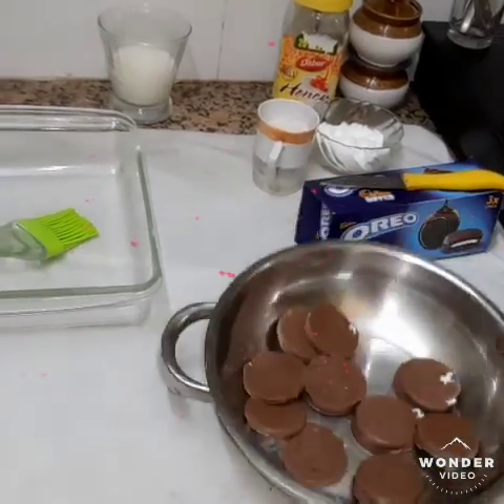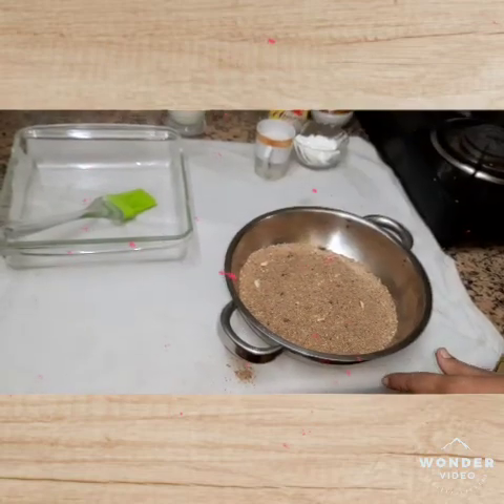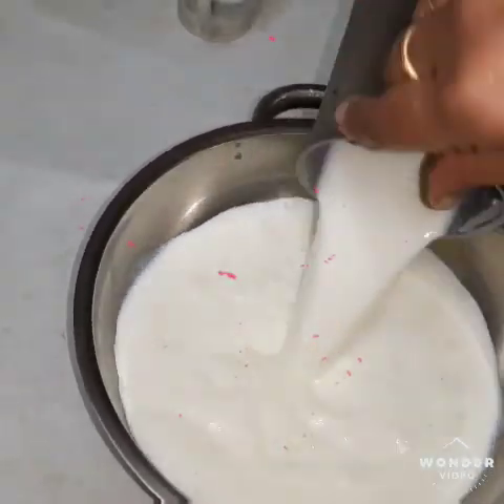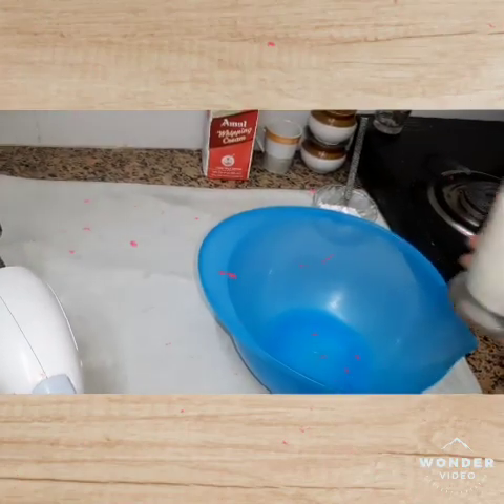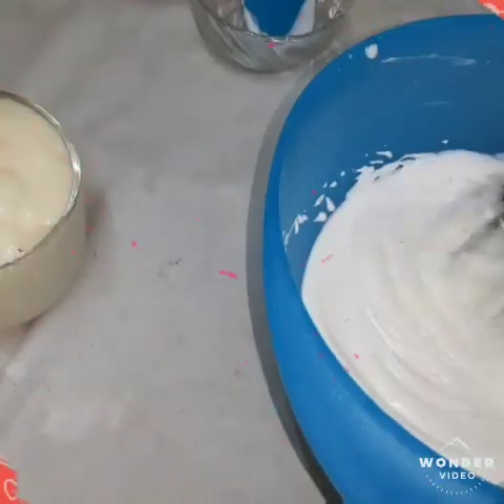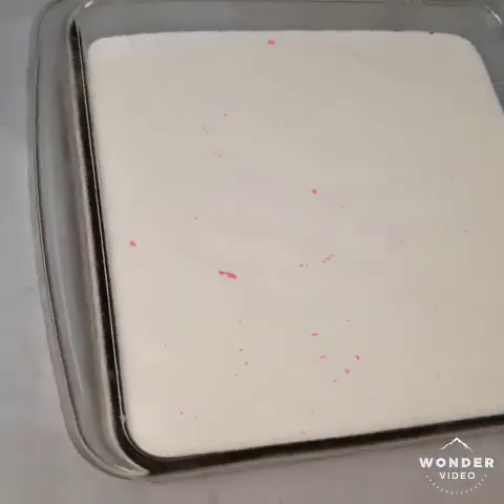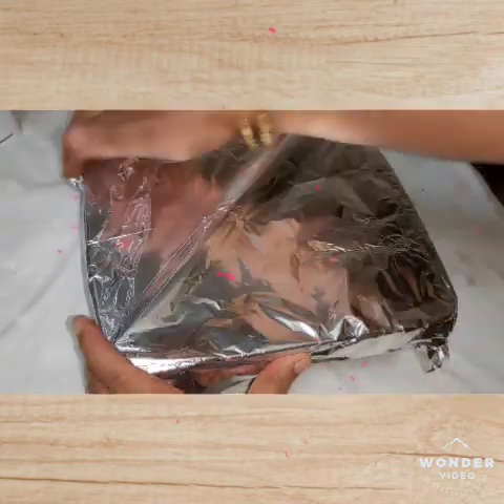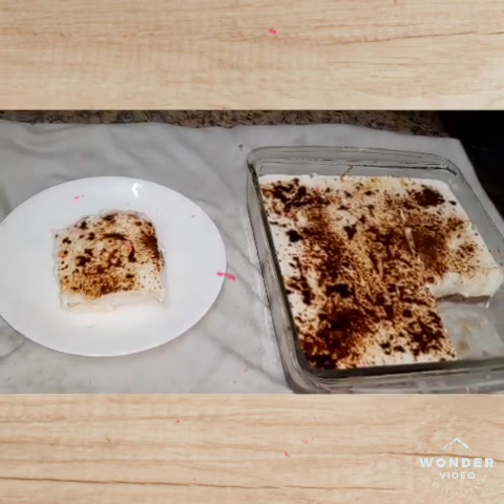Oreo Biscuit Pudding. Perfect and Easy Dessert.